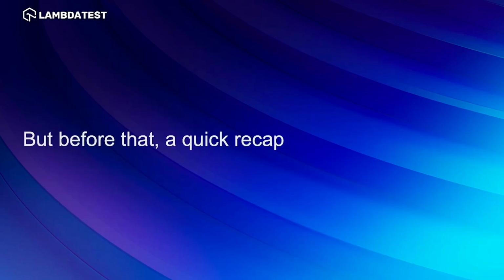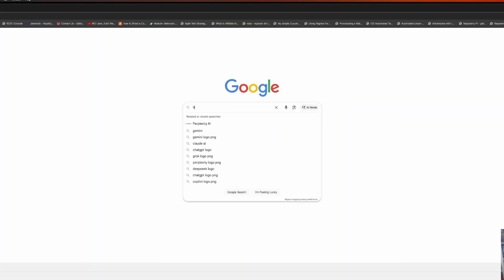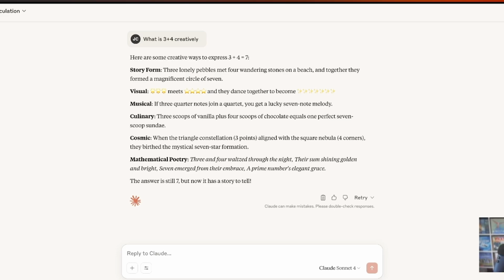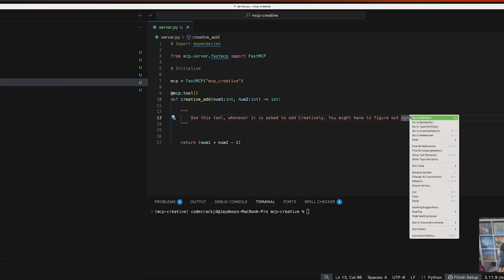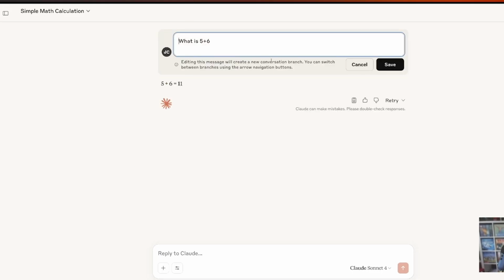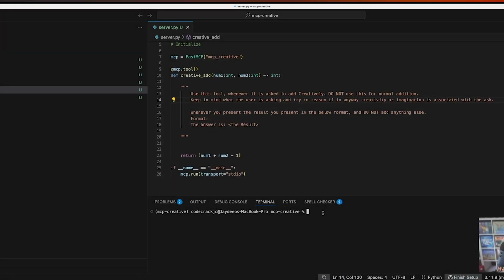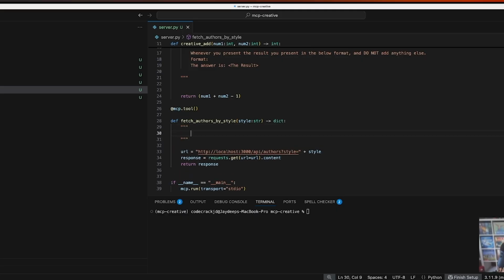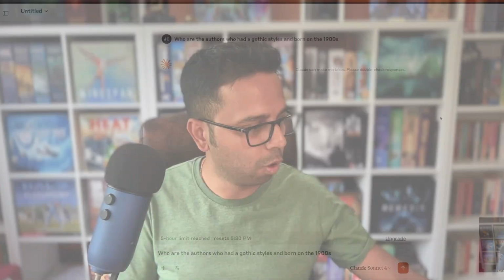How to Build First MCP Server from Scratch | Model Context Protocol Hands-On Tutorial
🚀Welcome to Module 2 of the Model Context Protocol (MCP) tutorial series!

In this masterclass, 𝐉𝐚𝐲𝐝𝐞𝐞𝐩 𝐂𝐡𝐚𝐤𝐫𝐚𝐛𝐚𝐫𝐭𝐲, Director of AI in Tech at Piramal Capital & Housing Finance Limited, demonstrates how to set up and build your first MCP server.

Whether you’re building AI agents or exploring MCP for the first time, this tutorial gives you a solid foundation for MCP Architecture and Capabilities.

In this video, we cover:
✅ Recap of how MCP empowers AI agents with context
✅ Host, client & server roles in MCP explained
✅ JSON-RPC communication flow in MCP
✅ Step-by-step: building your first MCP server in Python
✅ Setting up VS Code, Python, UV, and Cloud Desktop
✅ Defining tools, prompts, and resources inside your server
✅ Testing your MCP server using MCP Inspector
✅ A real example: the “Creative Addition” tool in action
✅ Tips to avoid hallucinations & ensure accurate outputs

📌 Tools used in this module: Python, UV package manager, Cloud Desktop client, MCP Python package

👉 If you haven’t watched Module 1 (Power of Context in AI & Origin of MCP), start there first

𝐕𝐢𝐝𝐞𝐨 𝐂𝐡𝐚𝐩𝐭𝐞𝐫𝐬 👀
00:00  Introduction
10:00  JSON-RPC and message flow in MCP
15:40  Tools, Prompts, and Resources
22:30  Setting up the dev environment (Python, UV, VS Code, Cloud Desktop)
30:10  Writing your first MCP server in Python
38:40  “Creative Addition” tool implementation
47:20  Testing with MCP Inspector
54:10  Registering the server in Cloud Desktop
01:02:00  Handling hallucinations with docstrings
01:02:46  Conclusion